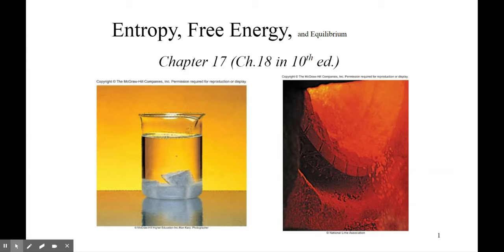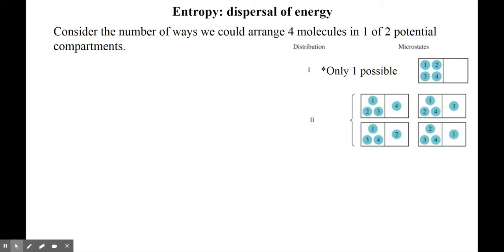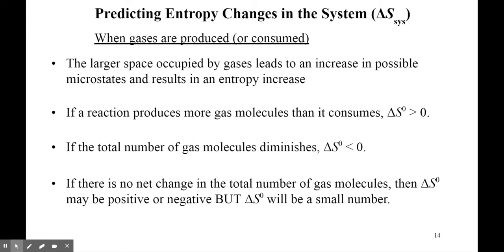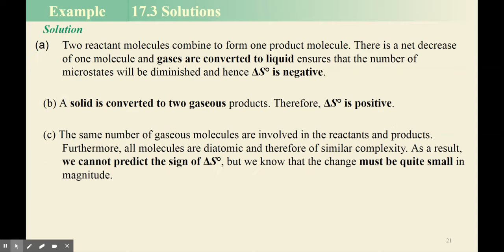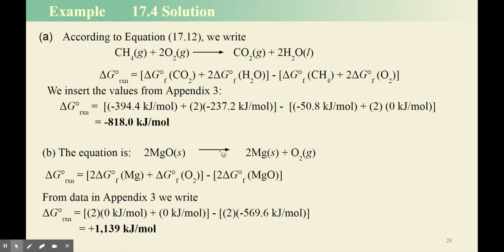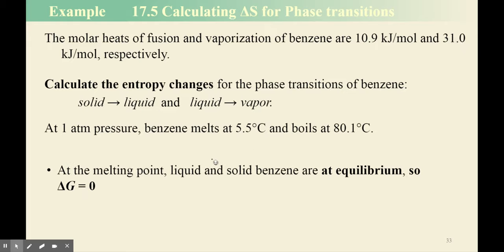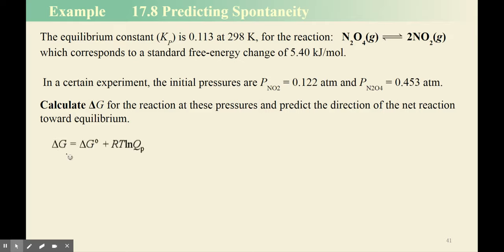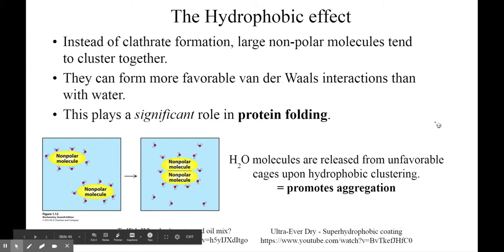Ch.17_Entropy_Energy - Google Slides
Ch.17 (18) Entropy and Free Energy Lecture